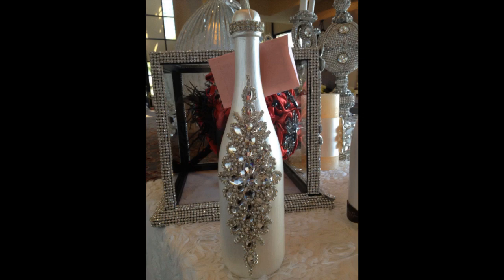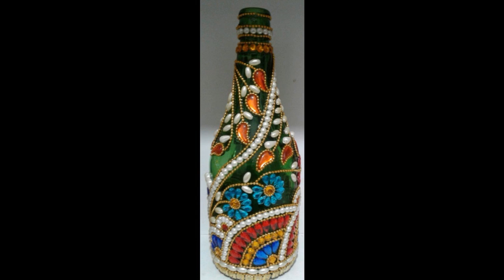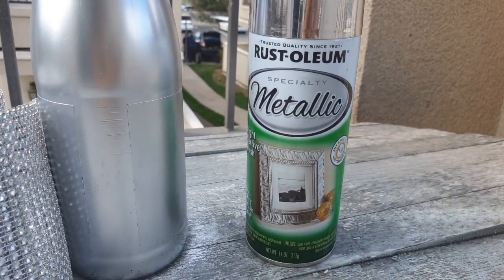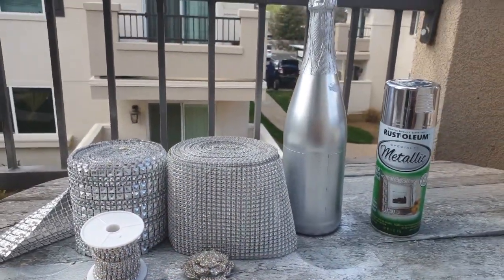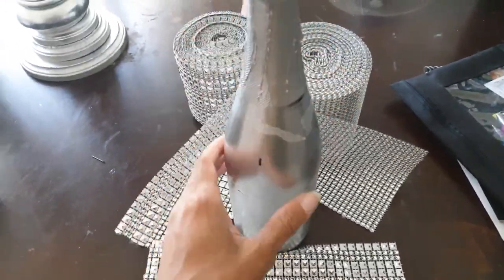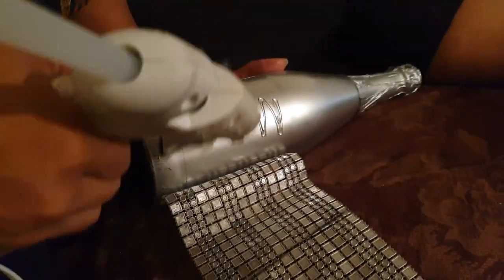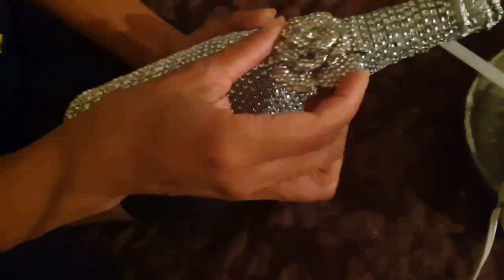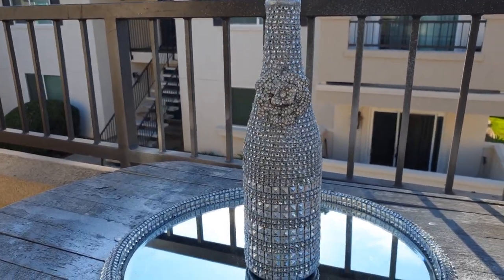Wedding Vlog: Custom Cider Bottle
Heeeeeey everyone!

It's a real quick quickie for ya on how I spruced up a cider bottle for my Vegas Bachelorette.

You need:

A bottle (Local Grocery)
Bling wrap (Amazon or even Dollar Tree or Hobby Lobby)
Brooch ( Hobby Lobby)

Facebook: Anointed 2 Bling by Rein
Pinterest:  Anointed 2 Bling by Rein
Tumblr: Anointed 2 Bling by Rein

John 3:16 💋